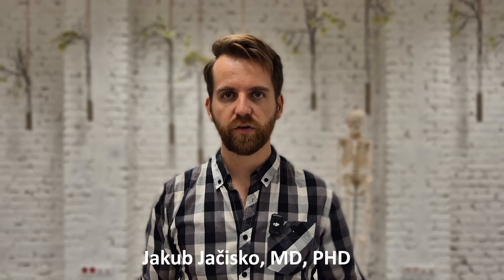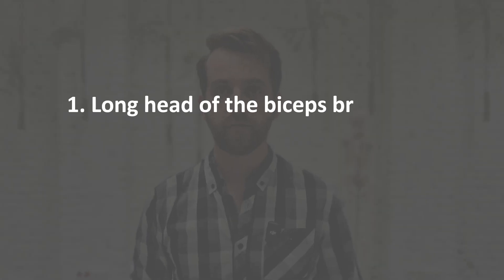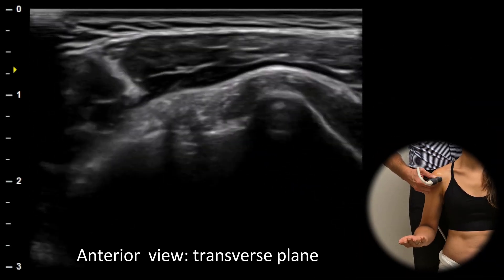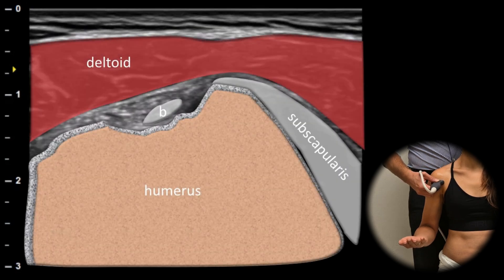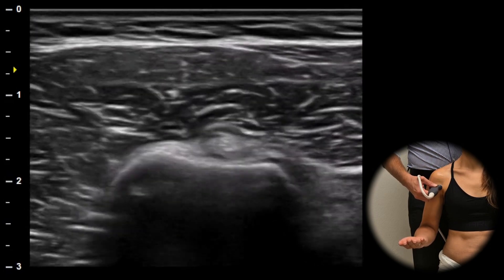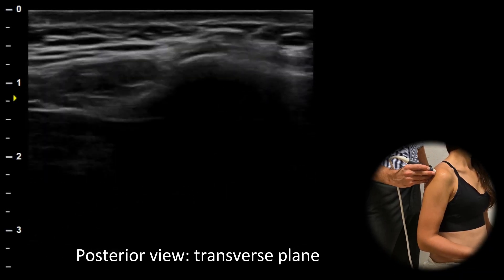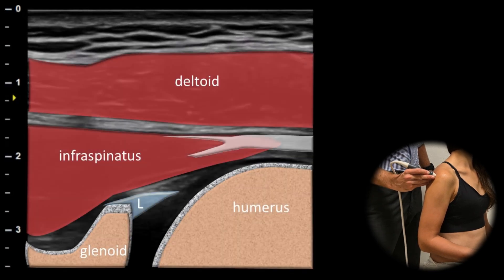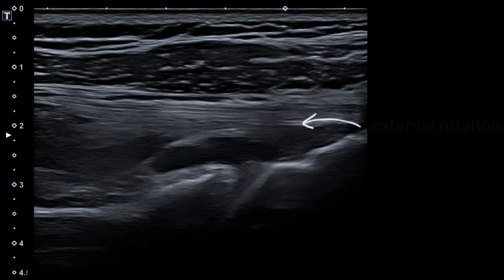SHOULDER JOINT EFFUSION: How To Find It With Ultrasound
Are you finding it challenging to diagnose shoulder effusion with ultrasound? In this video, Dr. Jakub, a physical medicine and rehabilitation specialist, guides you through key areas for fluid assessment in the shoulder joint.

You’ll learn:
- How to identify fluid collections around the long head of the biceps brachii (LHBB): Starting with the anterior shoulder in the transverse plane, discover where fluid often collects around the biceps tendon.
- How to assess the labrum for effusion: Switching to the posterior view, see how to spot fluid in the joint cavity and learn why external shoulder rotation can help improve visualization.

Whether you’re new to musculoskeletal ultrasound or refining your skills, this video offers essential tips to enhance your diagnostic accuracy.

0:00 Intro
0:27 EFFUSION AROUND LHBB
0:53 EFFUSION AROUND LABRUM
1:11 Outro